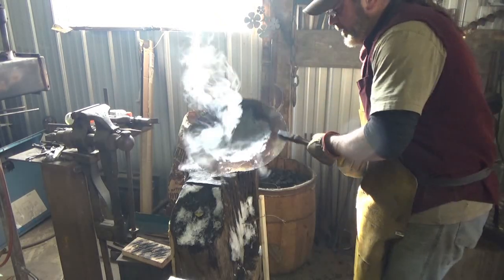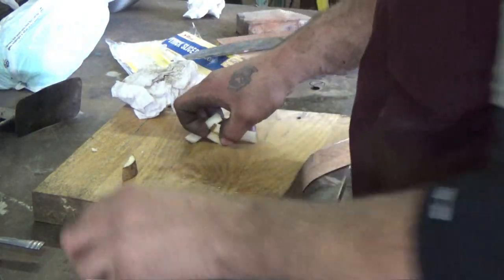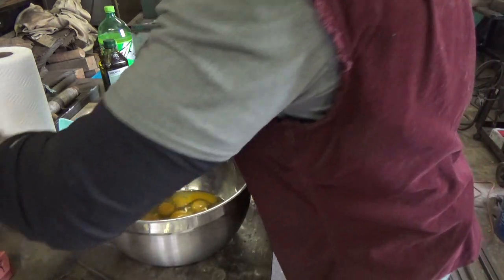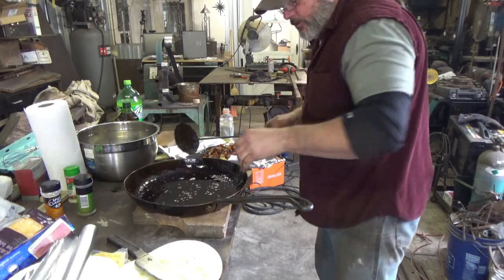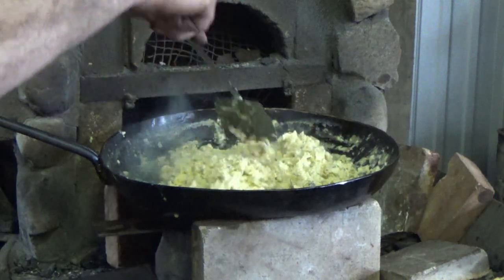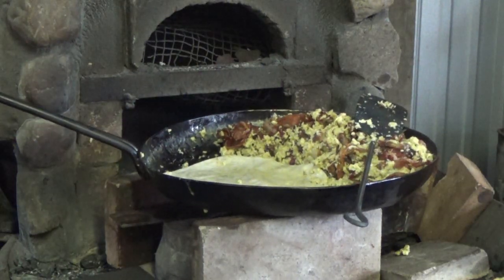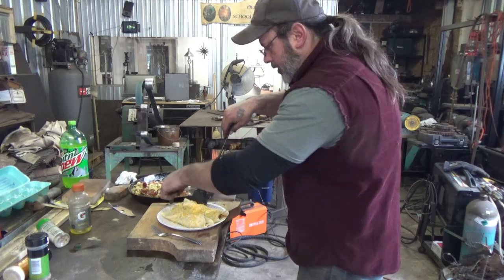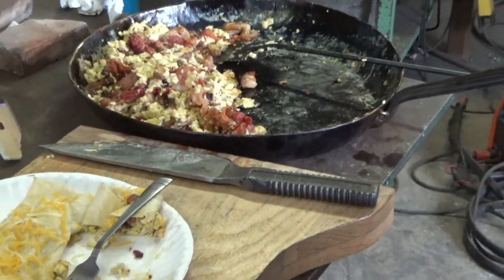OSF Special Feature - Forge Cooking - Big Pan Scrambled Eggs Bacon Home Fries Wrap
The project was a functional scrambled egg pan... Over engineered I still wanted to see how it cooked...  Some really good forge cooking in the end!